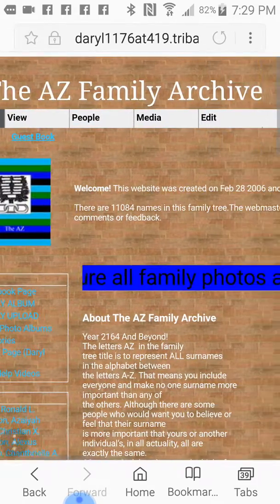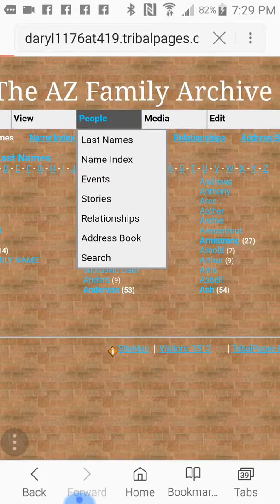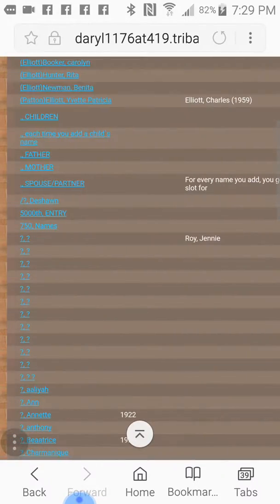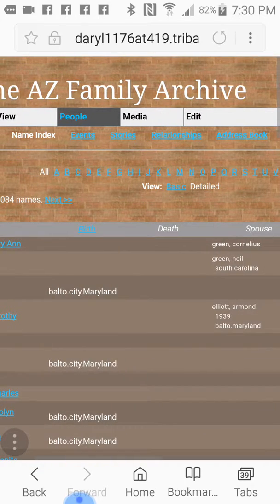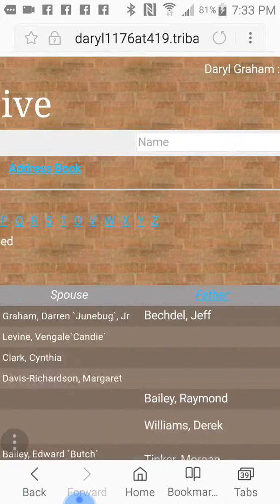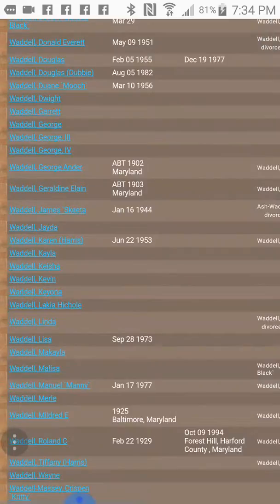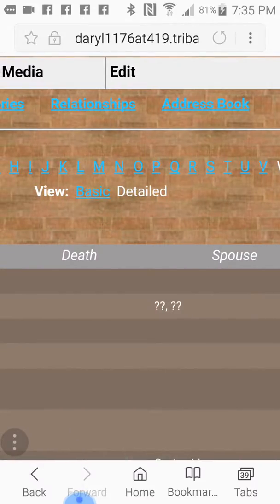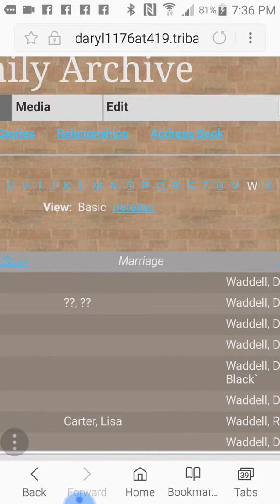0023 What is the NAME INDEX feature and how to use it